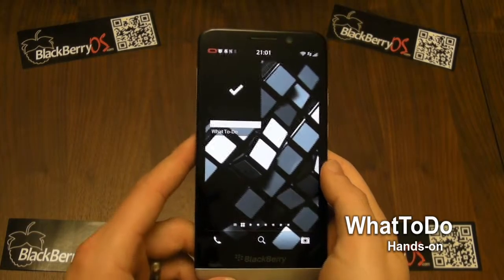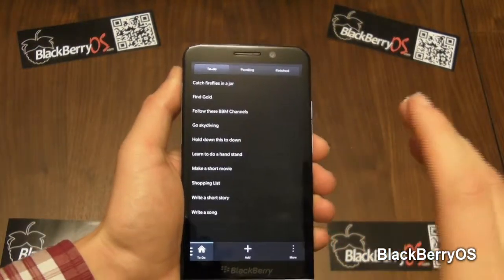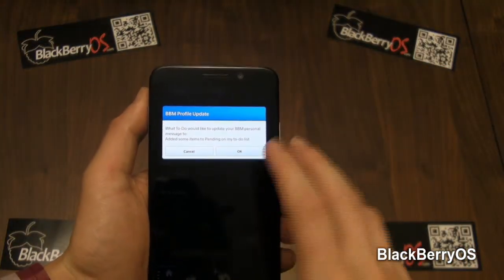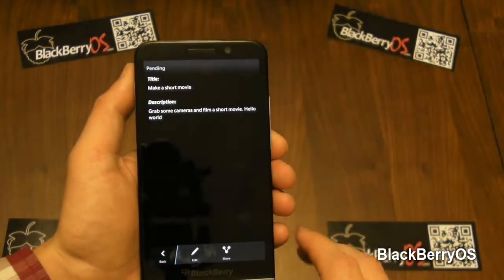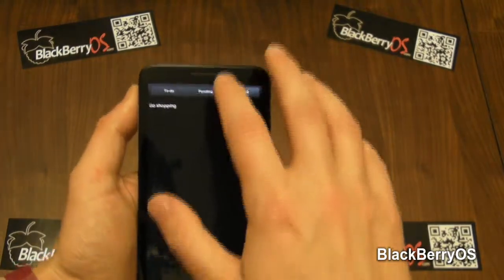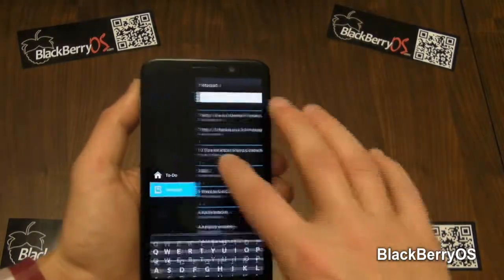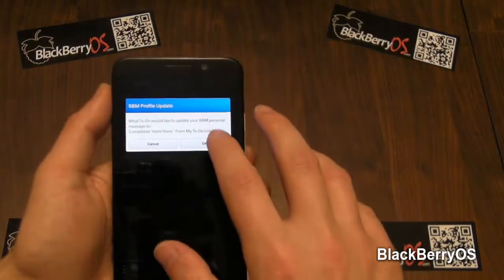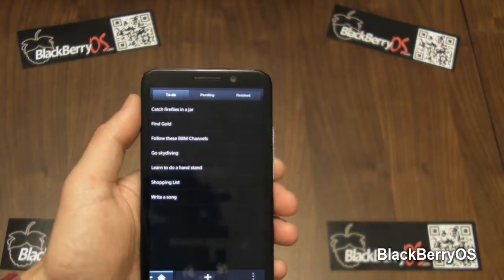WhatToDo Hands-on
John Reid has a look at the list-manager app WhatToDo.
Check out the features and integration with BlackBerry Remember